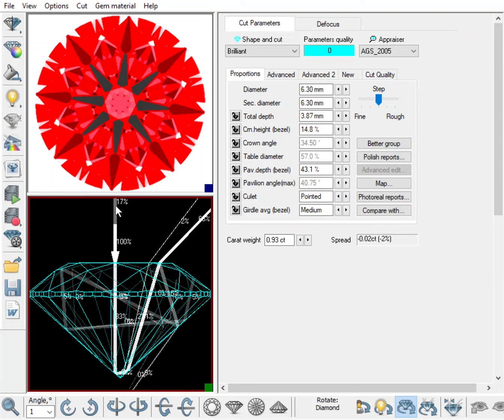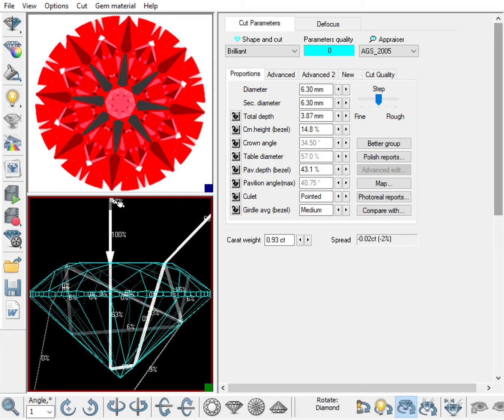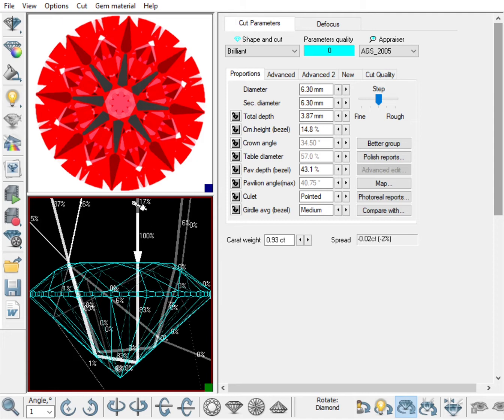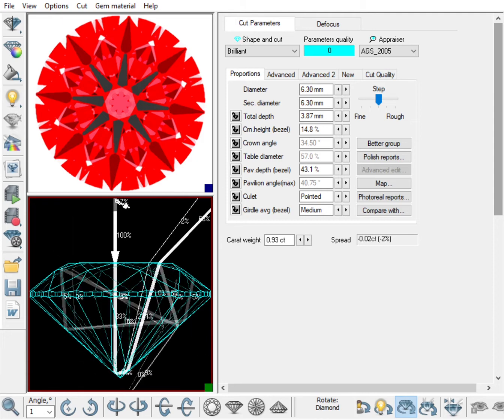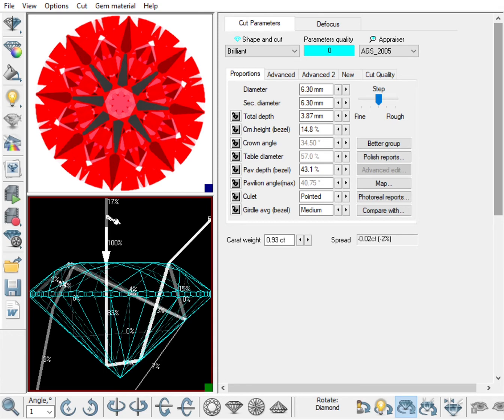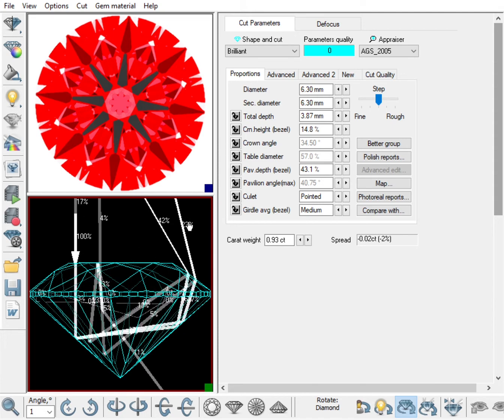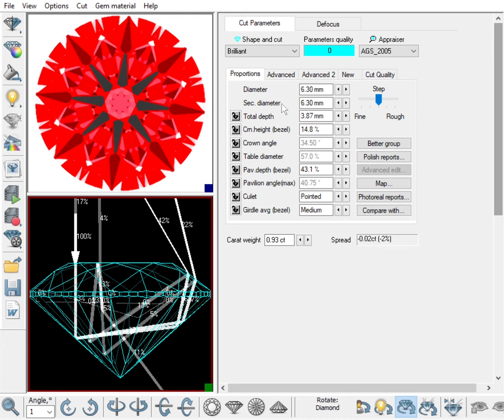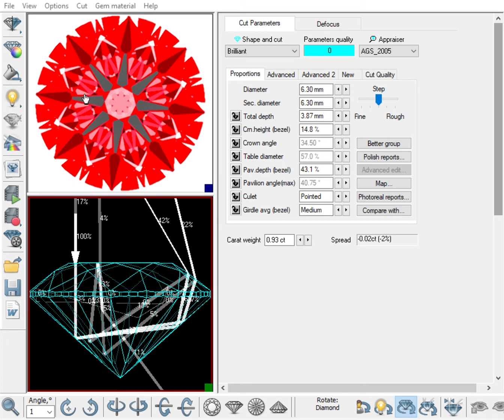Ideal-scope use - small pale areas may be just too much back light. This video shows why.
Apologies that the recording software does not know exactly where my mouse was and the window when I increased the backlight.